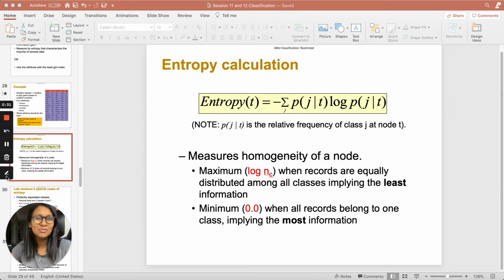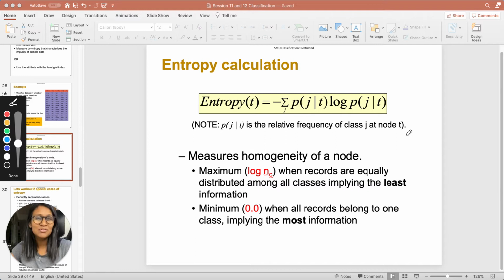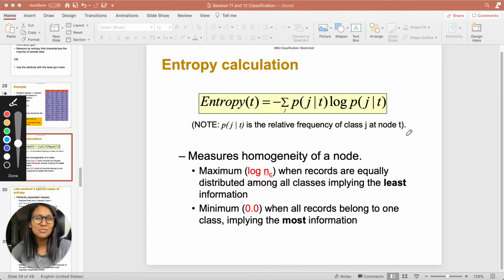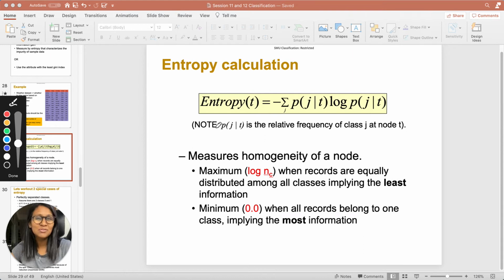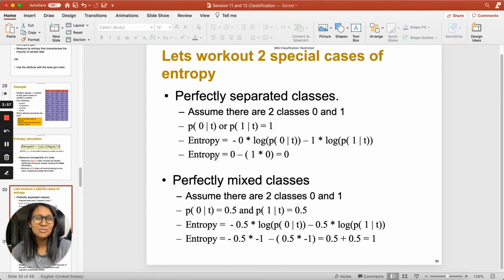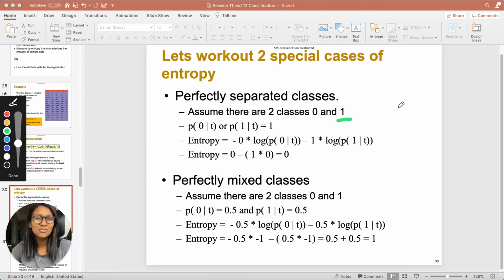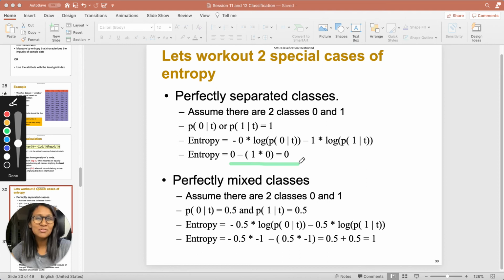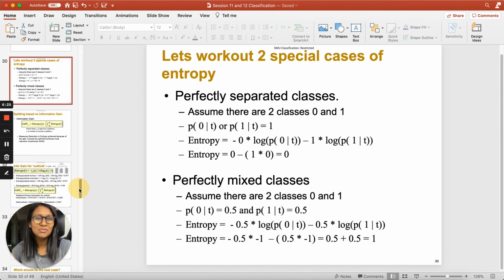1 7 Formula of Entropy and Extreme Cases